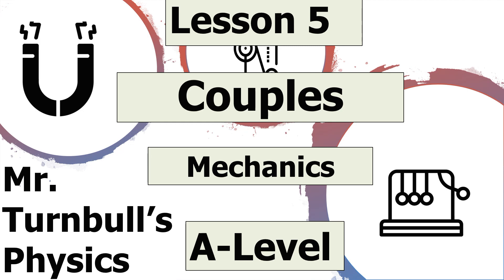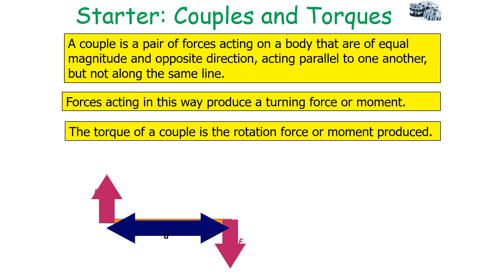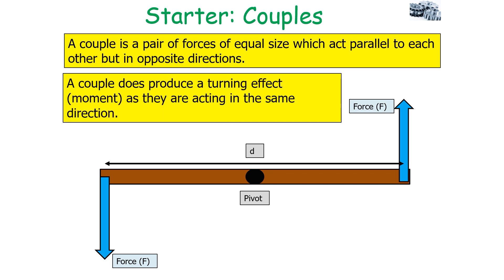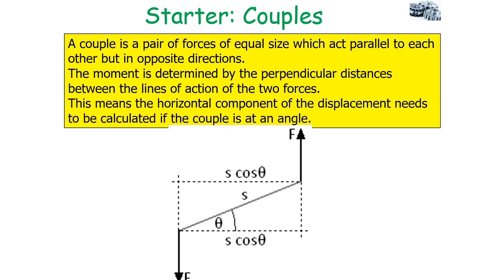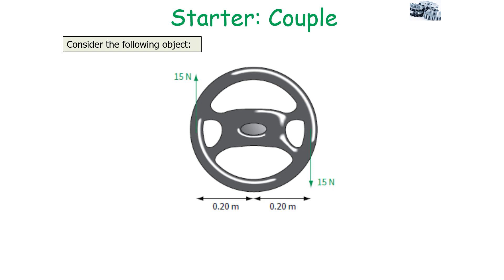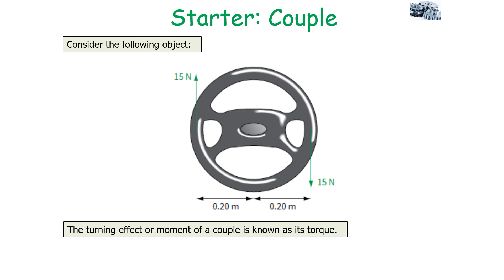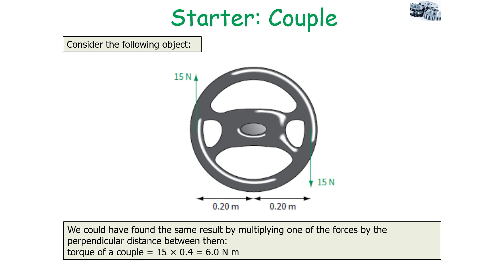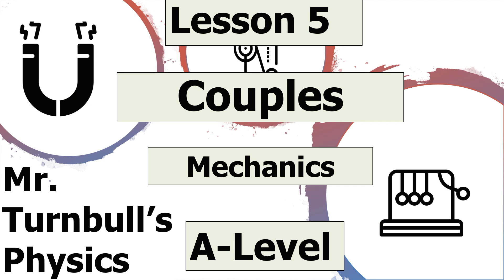Couples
This is a video looking at objects at couples.